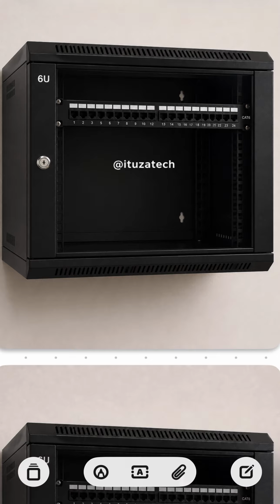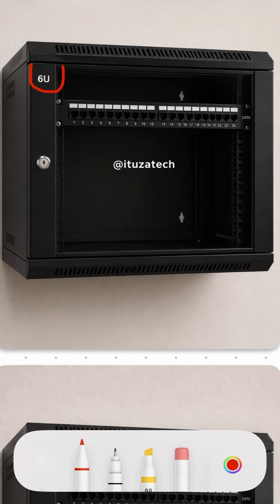How to cable a server cabinet